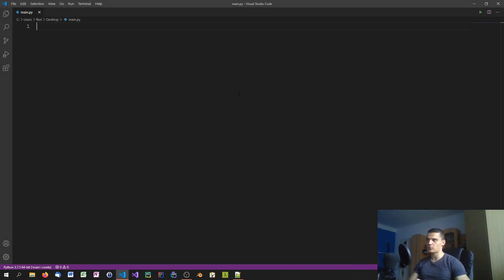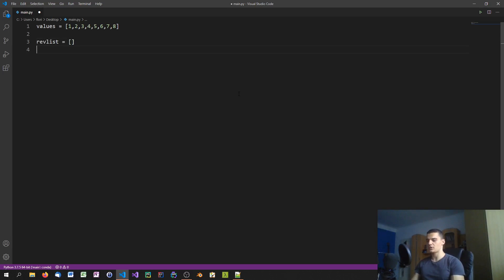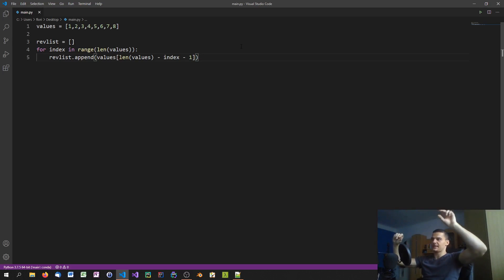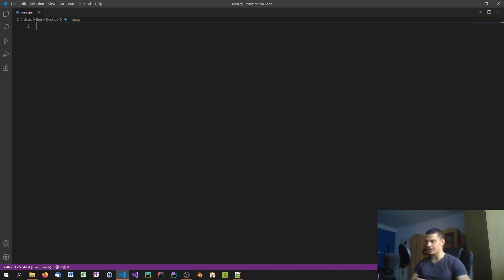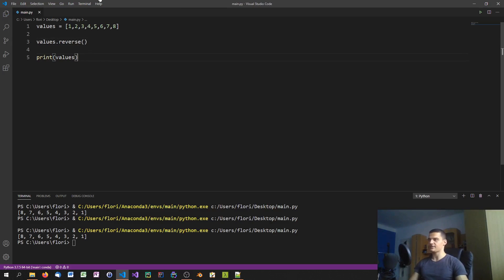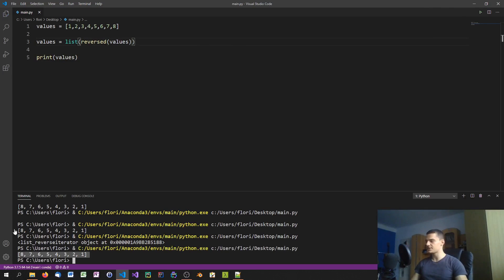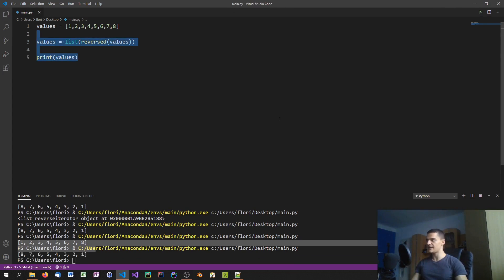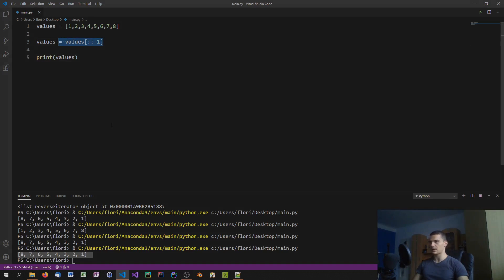Reversing Lists - Python Tips and Tricks #8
Today we learn about four different ways to reverse lists in Python.